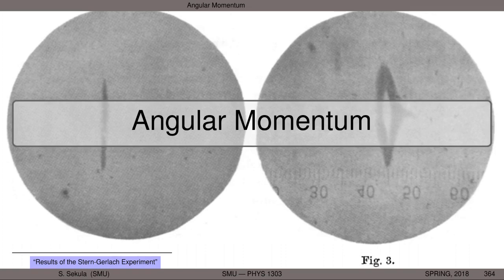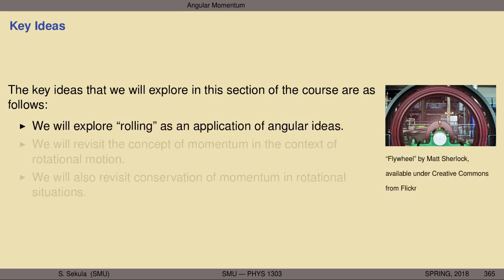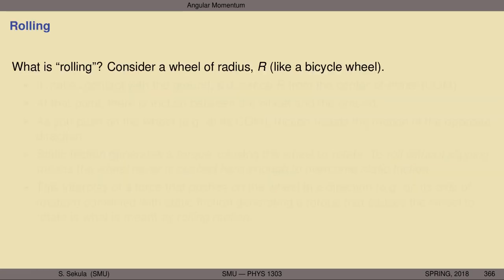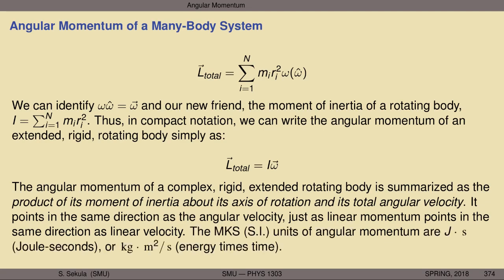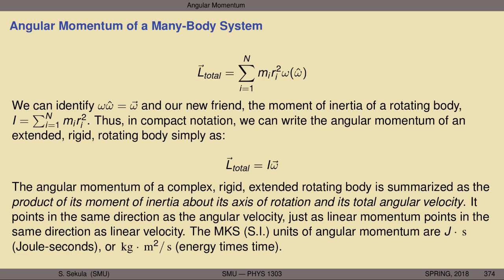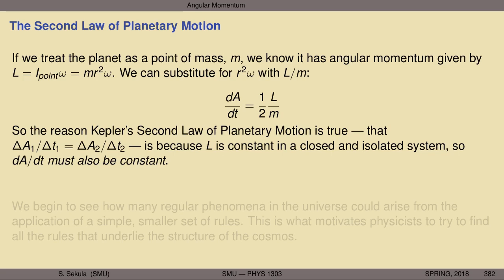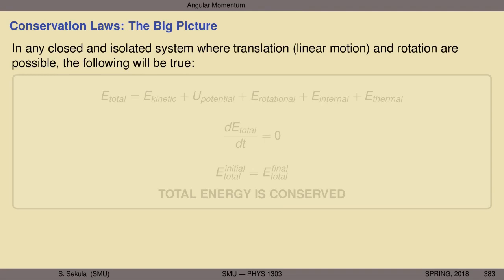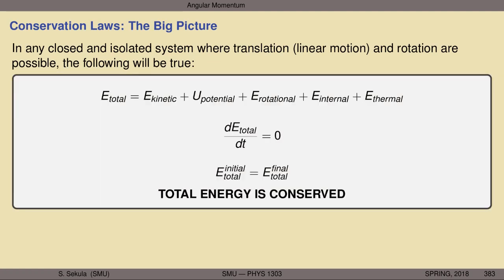PHYS1303 - Lecture 22 - Angular Momentum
Rolling as a combination of translation (linear motion) and rotation; definition of angular momentum; angular momentum of an extended, rigid body; conservation of angular momentum; conservation laws and analysis of nature.